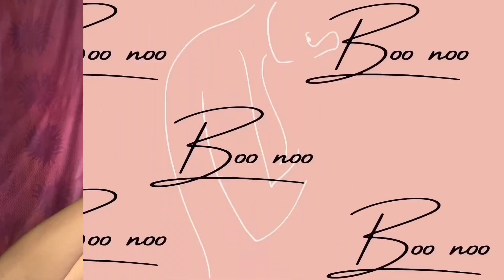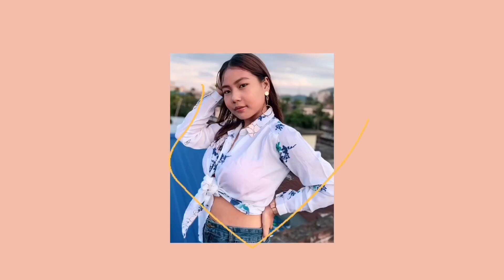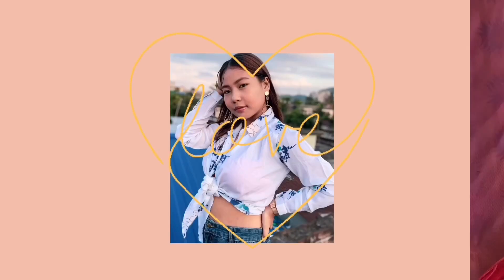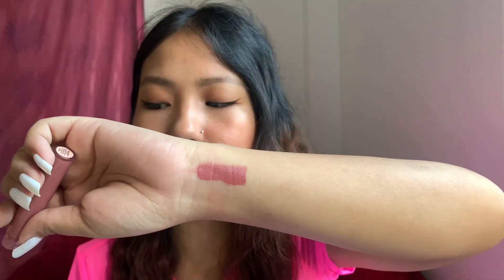MY TOP 5 FAVOURITE NUDE LIPSTICK | Affordable | PRODUCTS LINKED IN THE DESCRIPTION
Hey guys, i hope you really enjoyed this video. This are my most favourite nude lipstick that i like to wear. If you like watching beauty related content do let me know what more you want to see in the comments. See yaa !

XOXO

 1. 7seven photogenic matte lipstick

2. Nybae X Shakti liquid lipstick

3. Maybelline New york The creamy mattes

4. Nykaa So matte lipstick

5. Essence XXXL Nude lip gloss